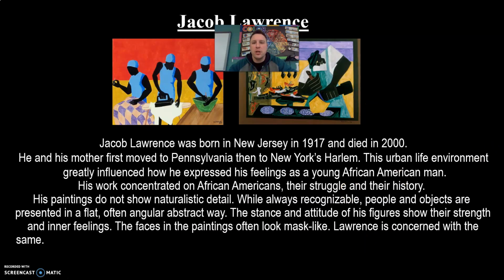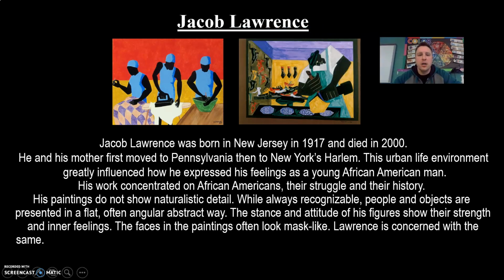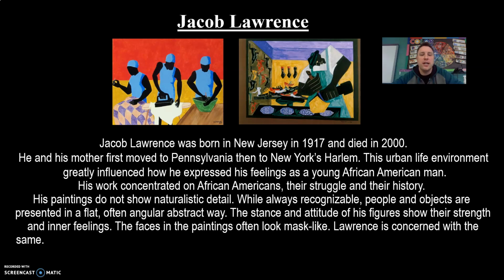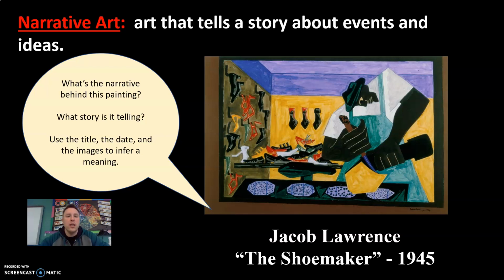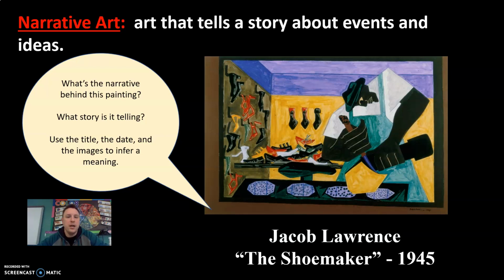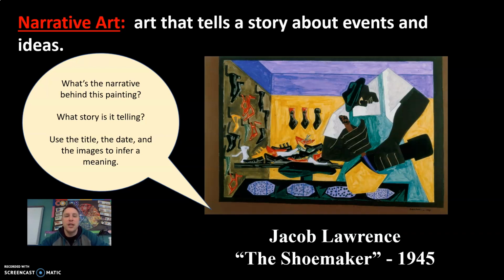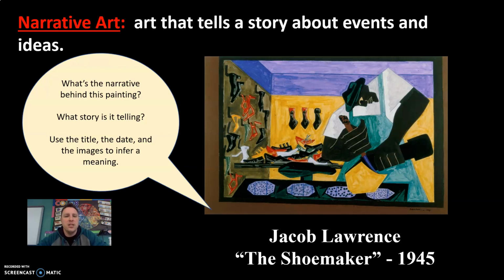Narrative Art PPTDay 1 - 6